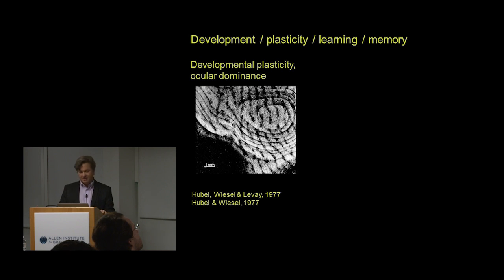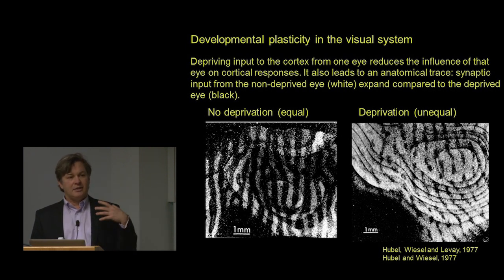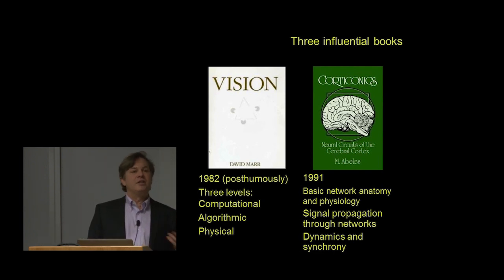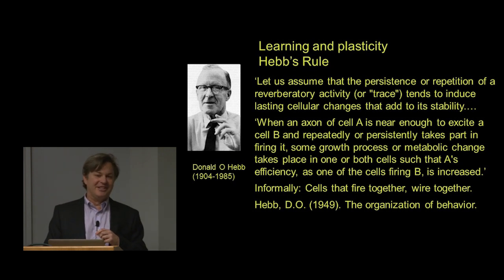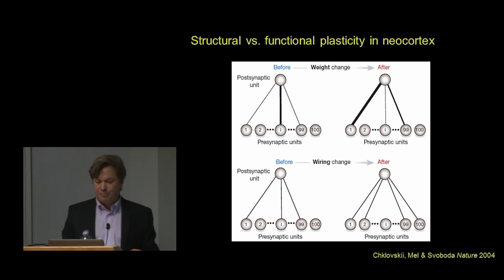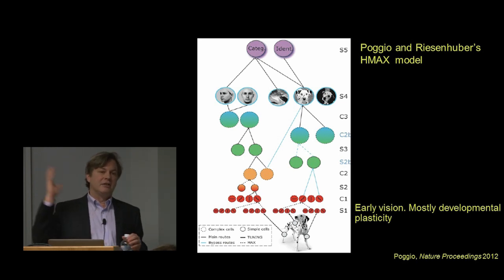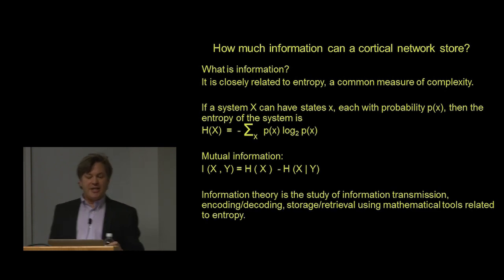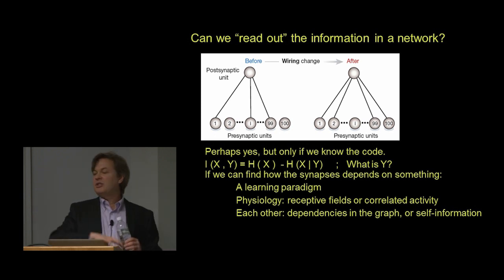Lecture 10: Learning in the cortex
How does the brain learn? Dr. R. Clay Reid discusses the roles of development and adult plasticity in shaping functional connectivity. Topics include the Engram, the Hebb learning rule, information theory, structural and functional plasticity, HMAX, book recommendations, and more. This full-length, undergraduate-level lecture is the tenth of a 12-part series entitled Coding & Vision 101, produced by the Allen Institute for Brain Science as an educational resource for the community.